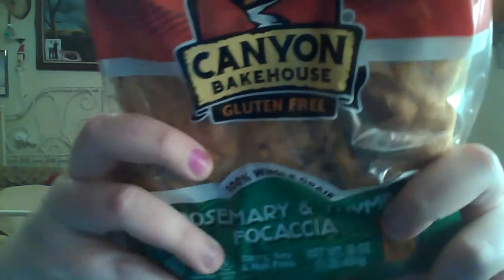Review: Canyon Bakehouse